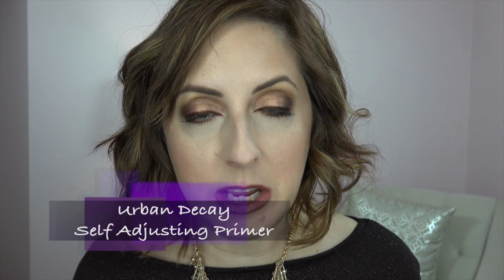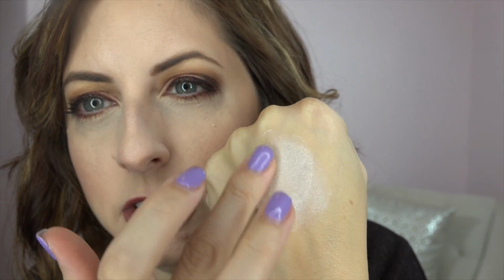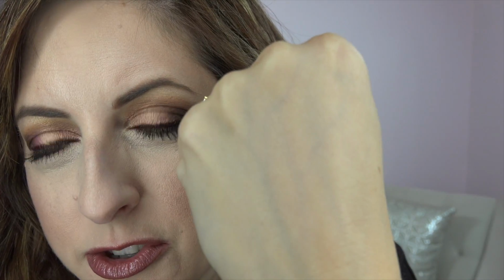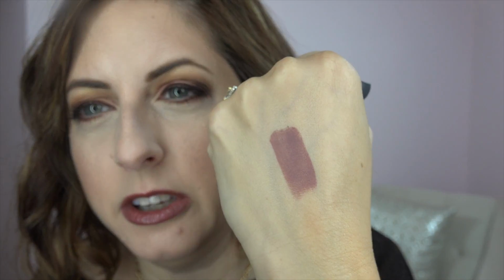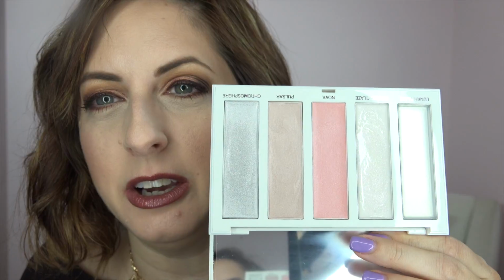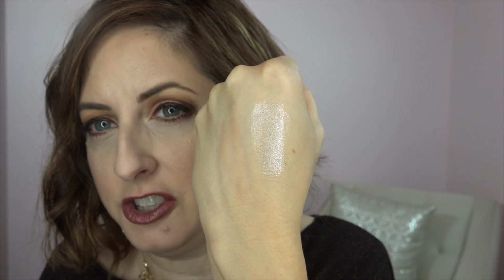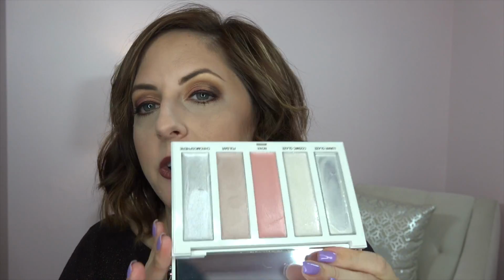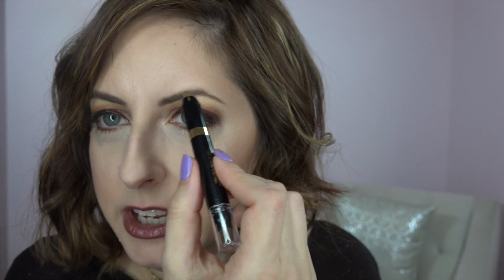Nothing is Working!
I was having a bad day so I tought it would be a GOOD day to talk about some new stuff that doesn't work out for me!

Products Mentioned:
Urban Decay Self-Adjusting Primer
Sephora Pro Dimensional Highlighting Palette
L'Oreal Brow Stylist

My link to So Choix, a fantastic high end sample box subscription service!